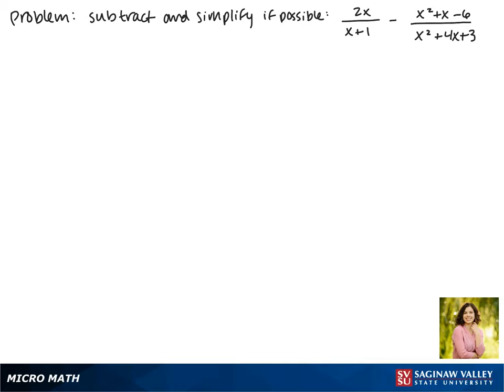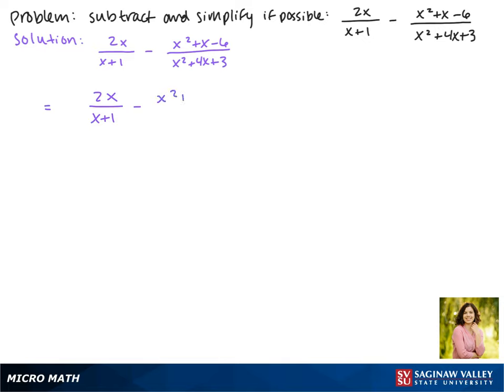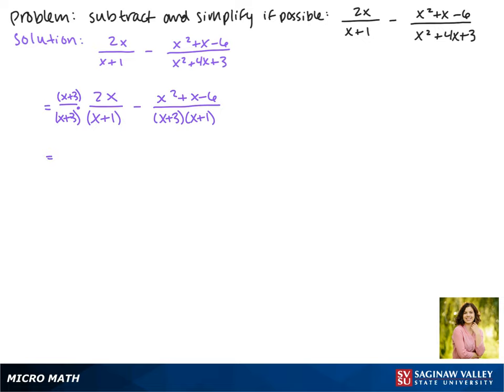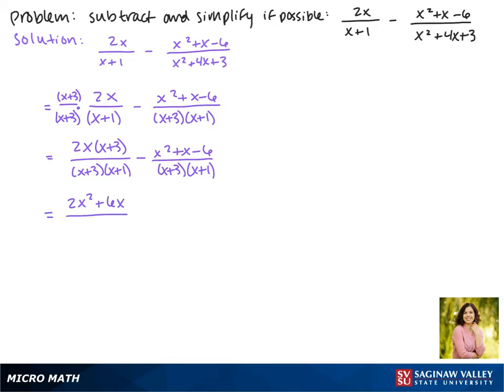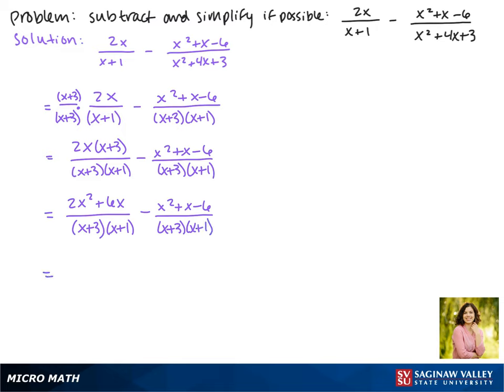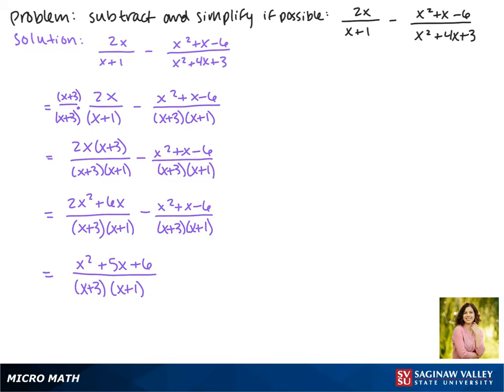Rational Expressions: Subtract 2x/(x + 1) - (x^2 + x - 6)/(x^2 + 4x + 3)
Jenna from SVSU Micro Math helps you subtract rational expressions and simplify if possible.  A rational expression is a fraction of polynomials.  To add fractions, we first find a common denominator.

Problem: Subtract 2x/(x + 1) - (x^2 + x - 6)/(x^2 + 4x + 3)